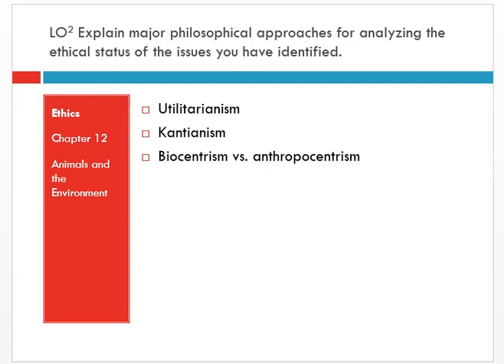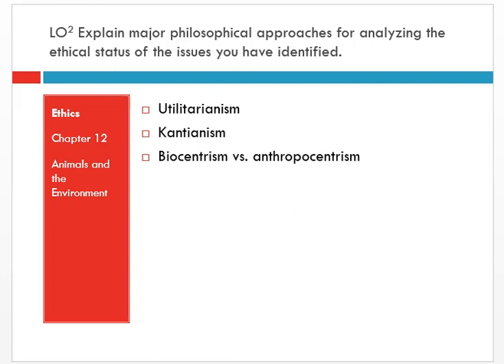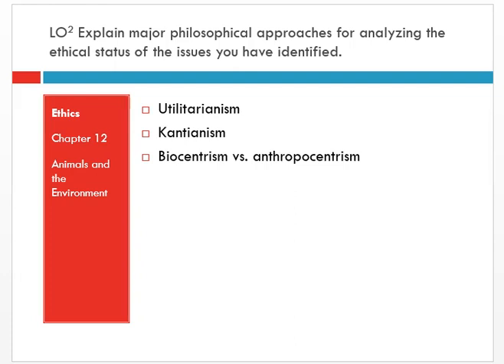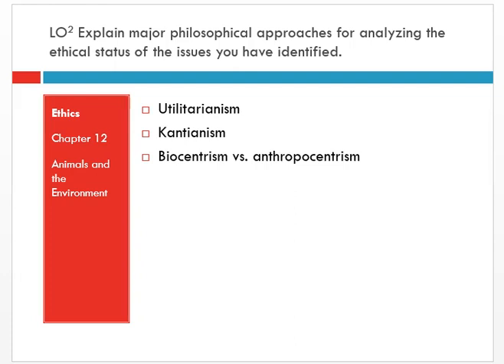PHI 105 - Ch 12 2